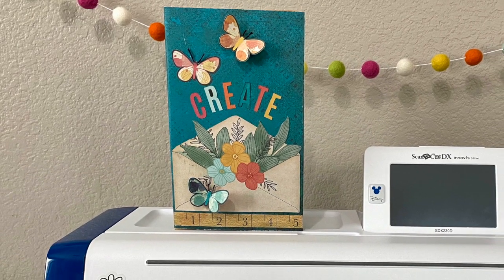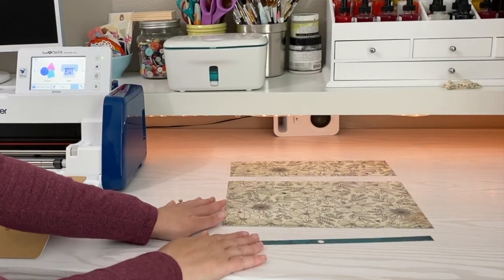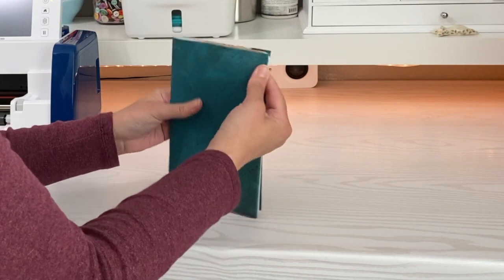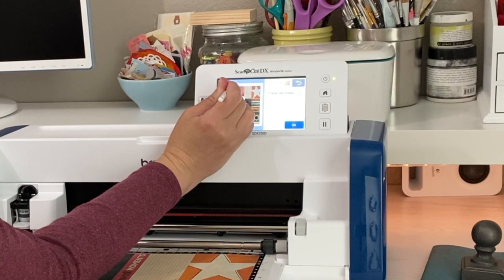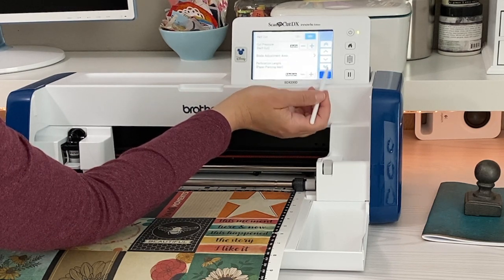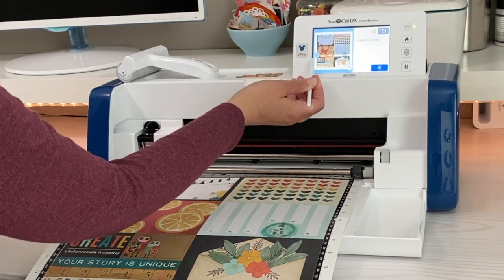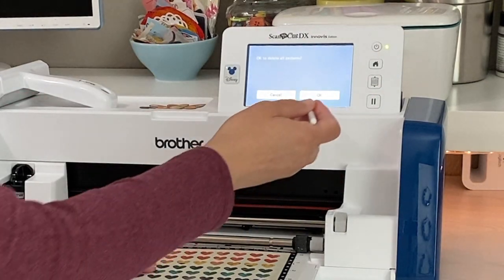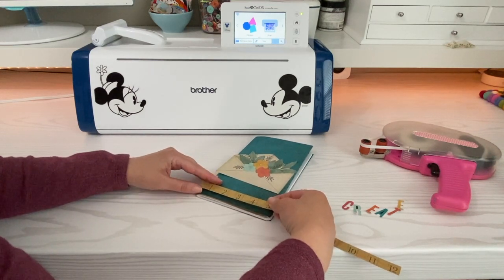Create Your Own Notebook Cover!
ScanNCut Specialist Erin Bassett shows you how to create your own notebook cover with your ScanNCut DX machine!